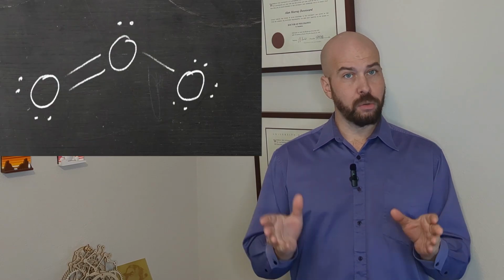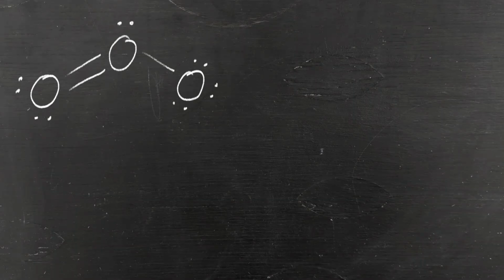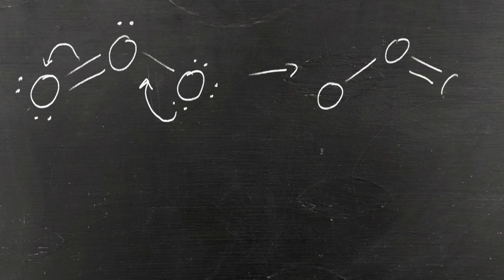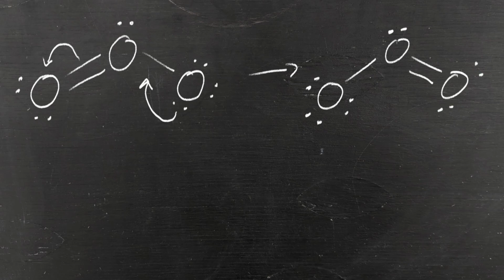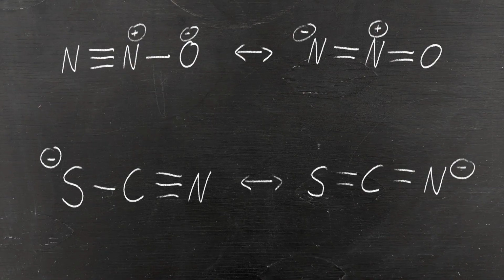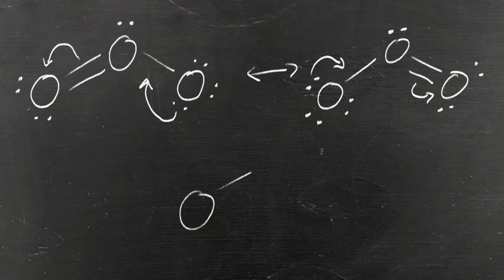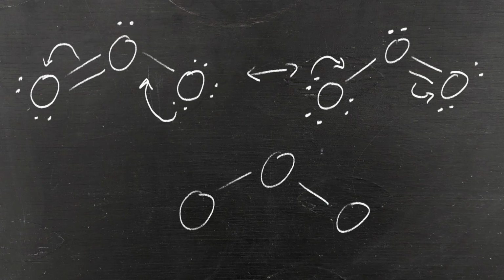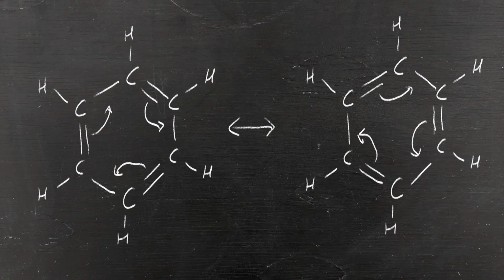Resonance Structures | A Hand Wavy Guide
When drawing a Lewis structure, it is not uncommon for there to be multiple possible valid structures. These multiple forms are known as resonance structures. In this video we will look at several examples of resonance, and the examine the evidence that says the true form is actually a hybrid state.

00:00 Intro
00:18 Ozone
01:36 Other examples
02:06 Drawing hybrid bonds
02:35 Benzene
03:02 Discreet or delocalized?
04:40 X-ray crystallography
07:05 Outro